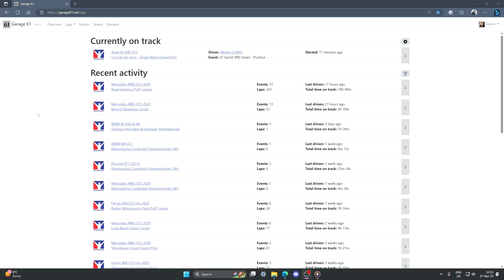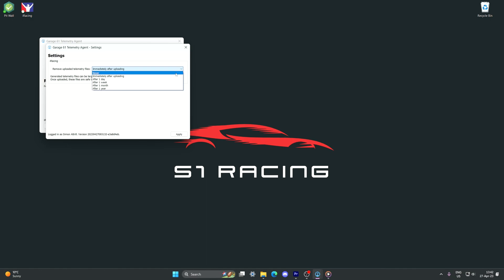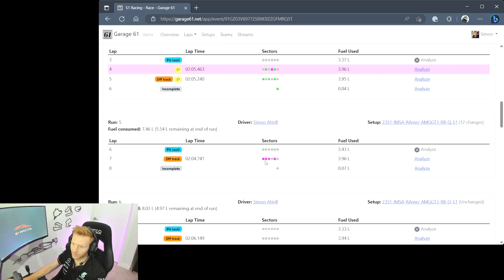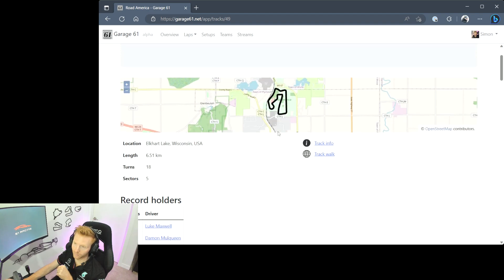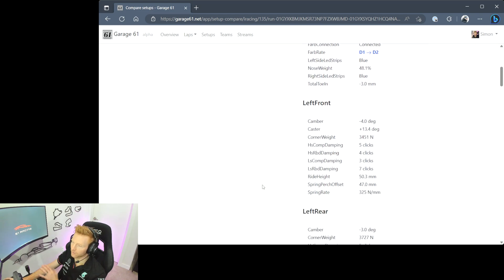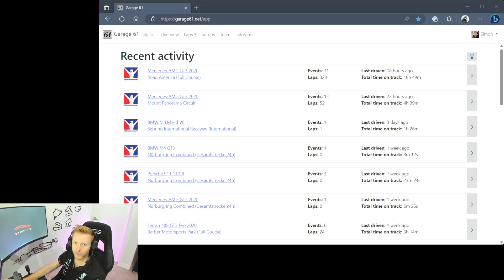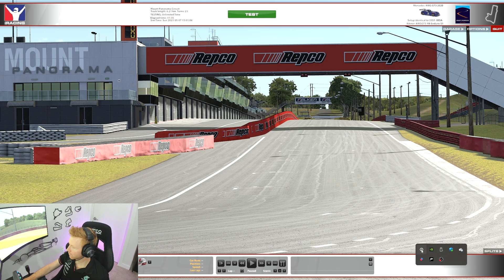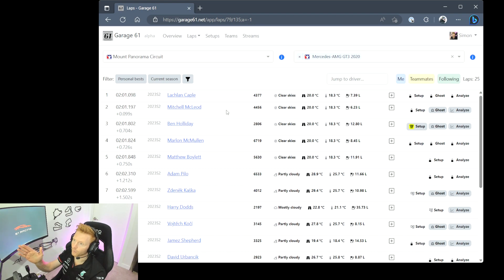iRacing Garage 61 Telemetry App Integration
In this video we'll take you through the basic set up of the Garage 61 telemetry app with iRacing. We'll cover how to get an account set up, using the website and app, and how you can share telemetry with teammates.

00:00 Introduction
01:19 App Setup
02:41 Recent Activity
04:31 Laps Review
06:01 Car Setups
07:24 Team Telemetry Sharing
08:42 Account & Privacy Settings
10:07 Confirming Garage 61 is Active in the Sim
10:56 Laps Review
12:04 Wrap-Up